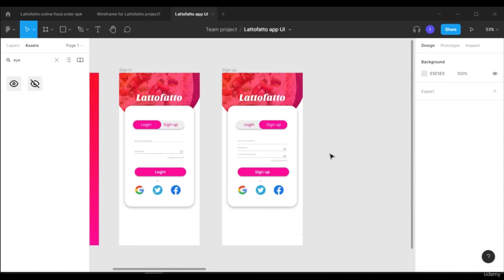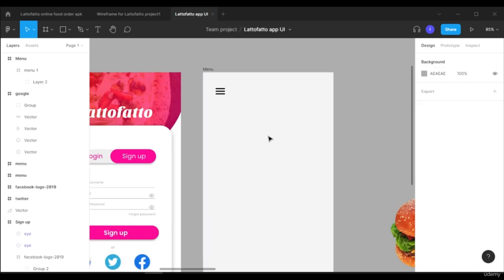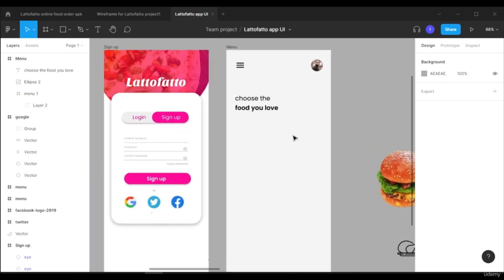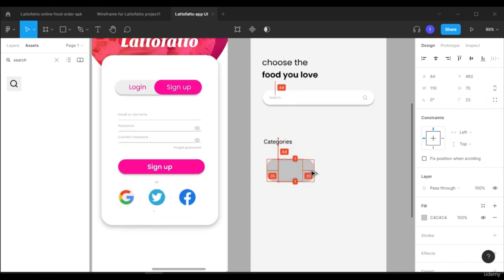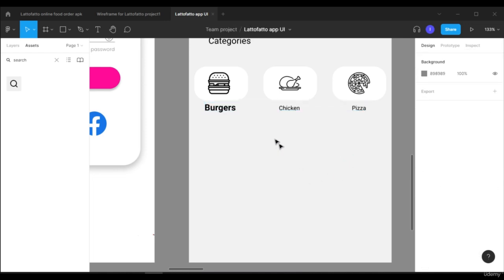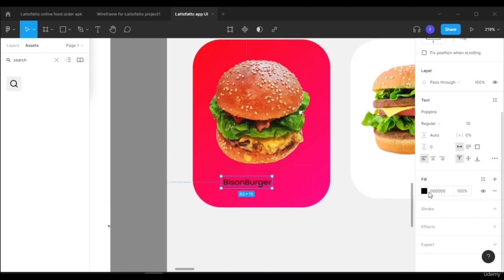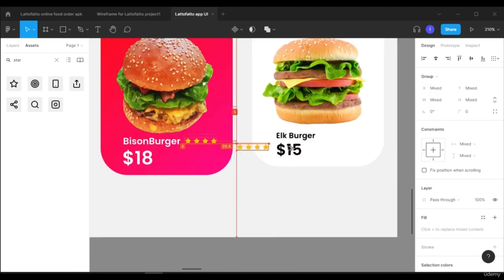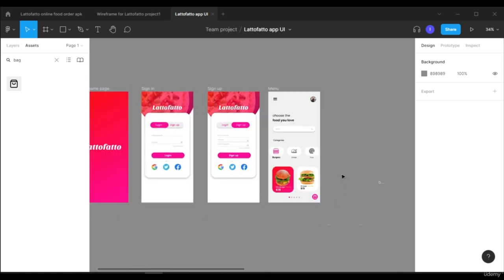How to Create a MENU Page in Figma | Figma Tutorial for Beginners to Super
In this tutorial, we'll guide you through the process of designing and animating a functional hamburger menu navigation in Figma. Hamburger menus are a popular choice for mobile and web interfaces, providing a sleek and intuitive way to access navigation options while conserving screen space.

Don't miss out on this opportunity to elevate your design skills and bring your interfaces to life with engaging animations. Let's dive into the world of menu animation in Figma together! 🍔🎨✨